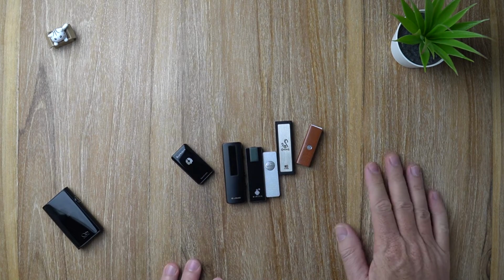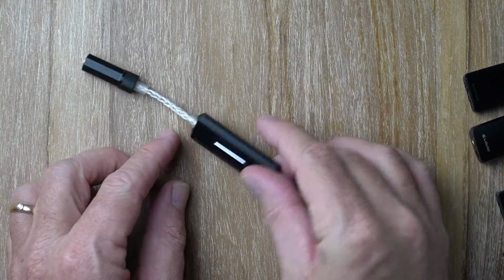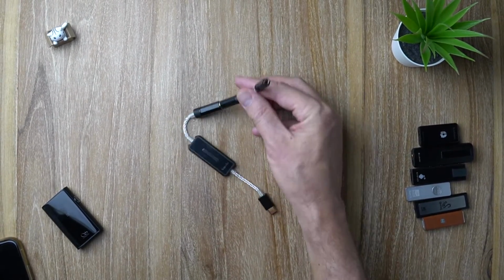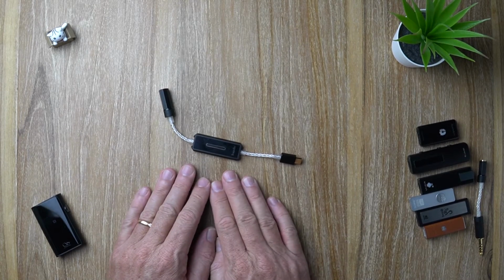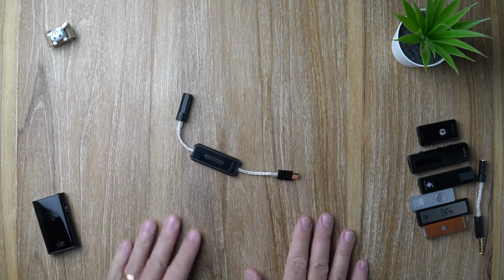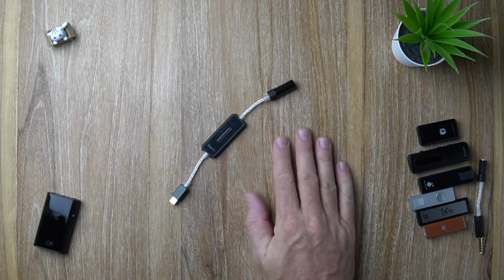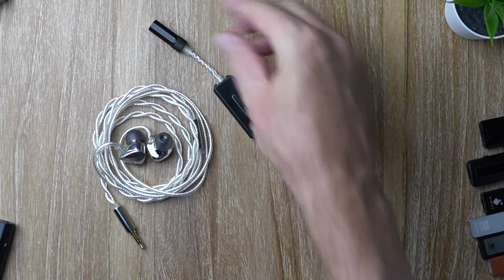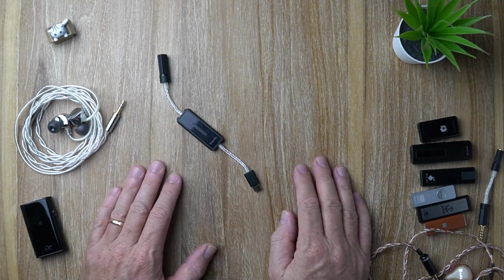Get your 4.4mm DAC here | Tempotec Sonata E44 review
The Tempotec Sonata E44 is a dongle DAC with dual DAC chips and a 4.4mm balanced output.

Top 5 Sub $100 Earphones:
KZ ZS10 Pro
Hidizs MS2
KZ ZEX

Hall Of Fame Earphones:
Moondrop Aria
iBasso IT01s
FiiO FH3
NF Audio NM2+
Fearless S8F
Sennheiser IE800S

Hall Of Fame Headphones:
iBasso SR2